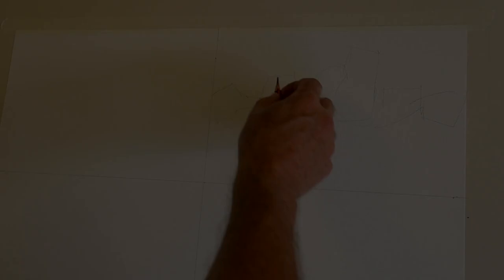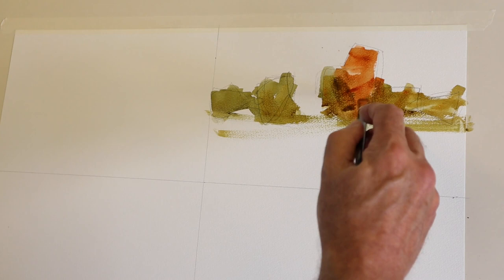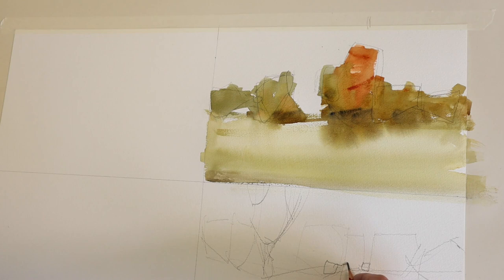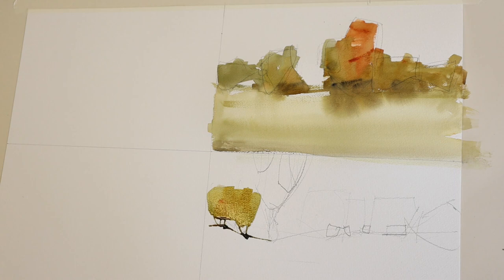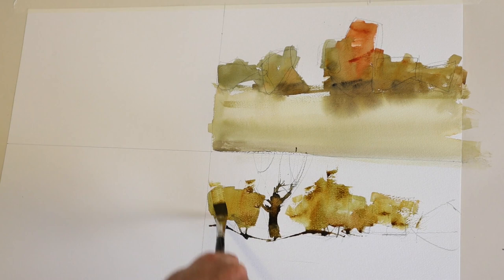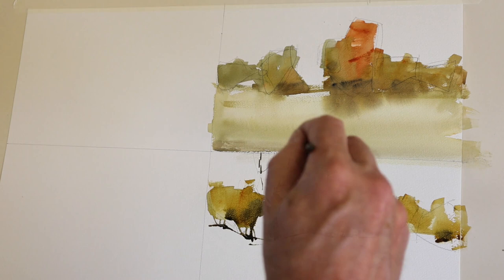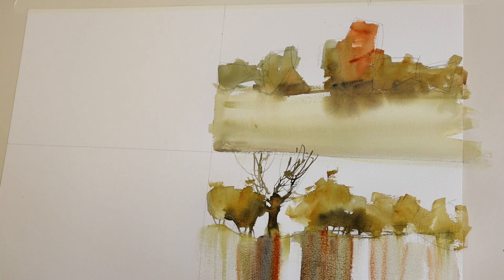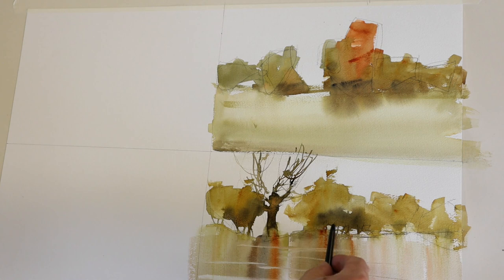Lockdown Painting Therapy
Learn to paint. Art Therapy. Creative distraction. Lock-down escapism. Art for good health.Get creative. Get busy. Painting demonstration  in watercolor. Artists method for escaping the lock-down blues. A respite for those working to keep us all safe!